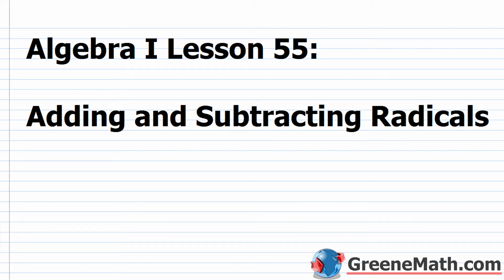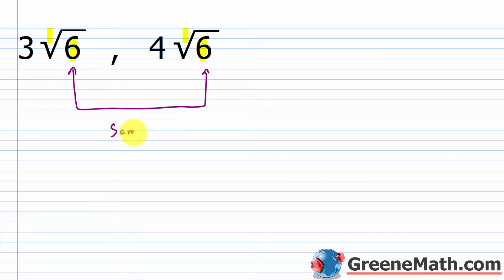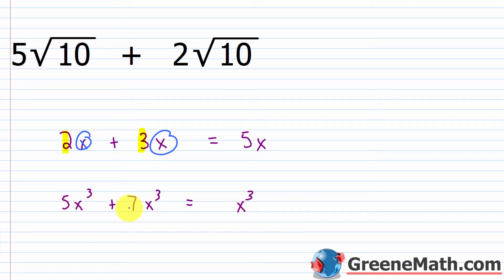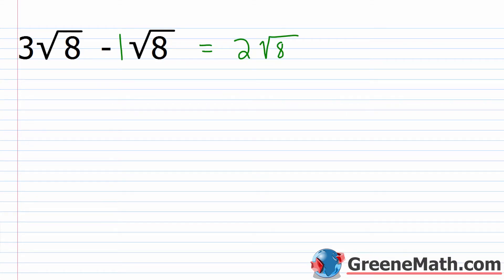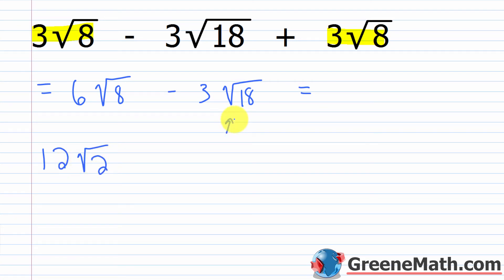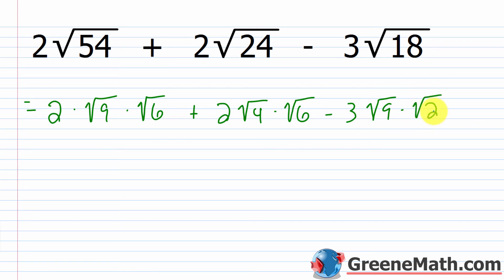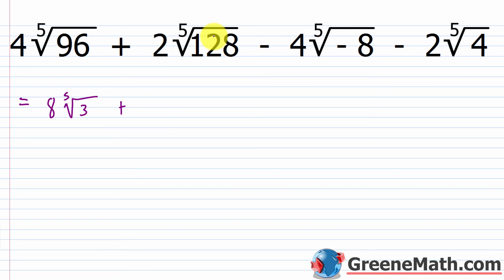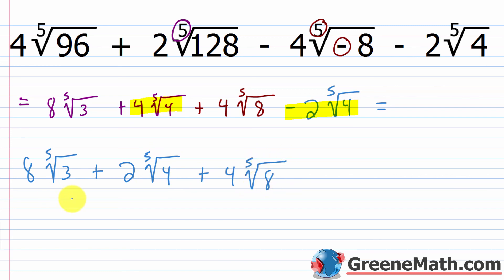Algebra 1 Lesson #55 How to Add and Subtract Square Roots | What are Like Radicals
In this lesson, we will learn how to add or subtract square root and higher-level roots such as cube roots and fourth roots. The idea here is we must have like radicals in order to simplify. Like radicals are two or more radicals with the same index and the same radicand. In some cases, it may appear as though two radicals are not like radicals but after simplifying we will find that we do have like radicals. Therefore, we should always simplify before performing any addition or subtraction with square roots.